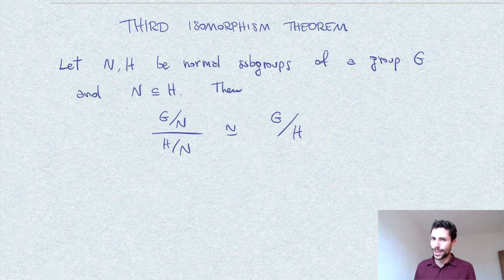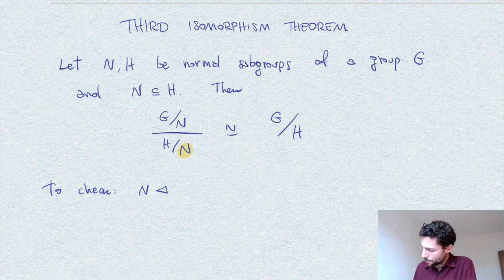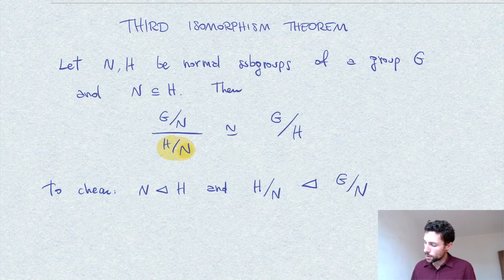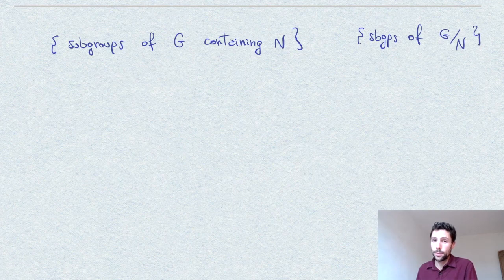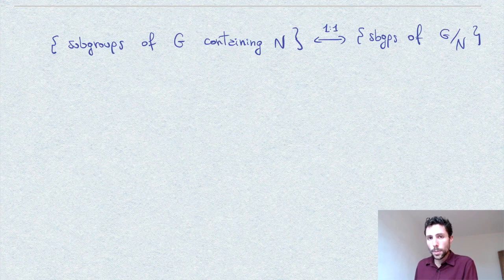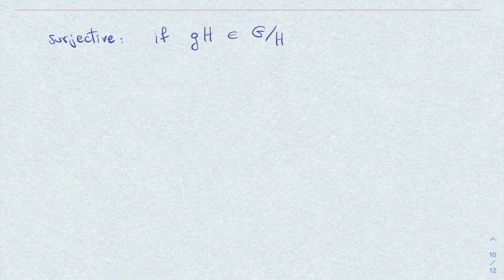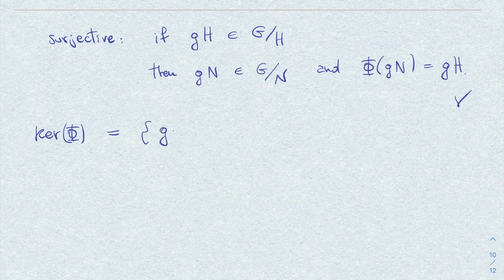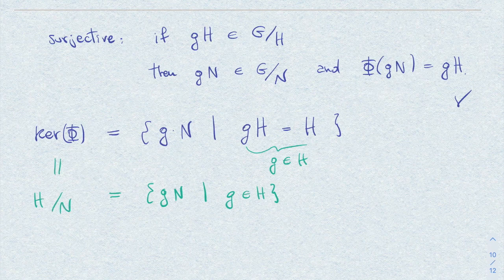Third isomorphism theorem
Exercise in abstract algebra on a characterisation of cyclic groups.

N.B. This result is sometimes called first (or second) isomorphism theorem